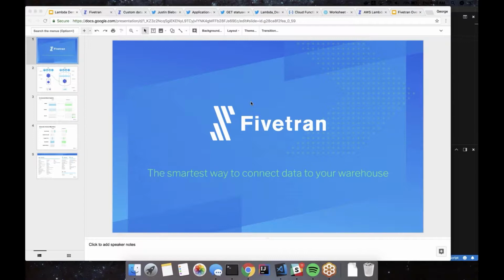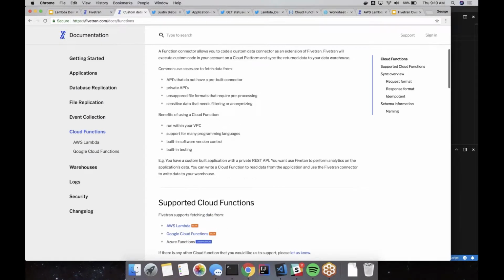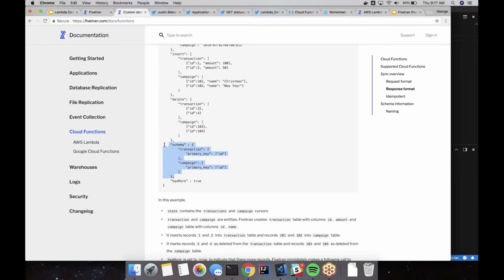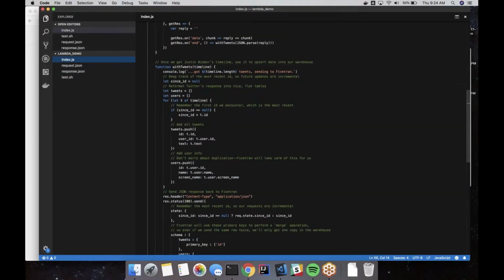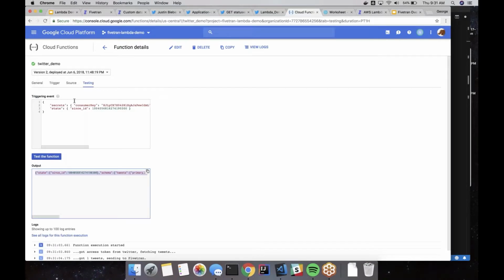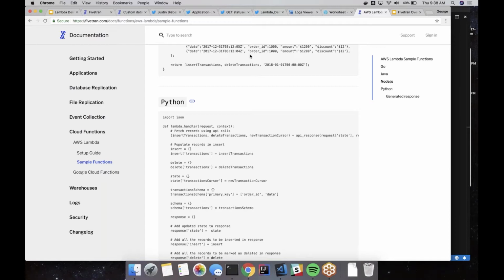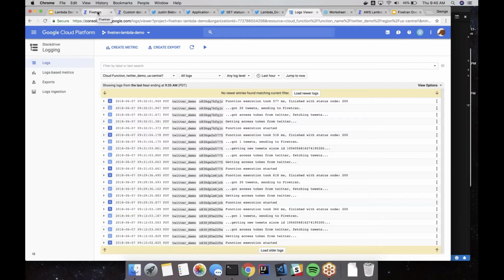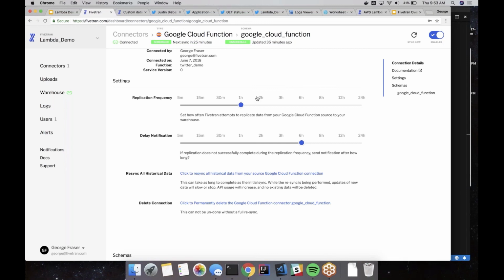Serverless ETL with Cloud Functions| DZone.com Webinar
Custom data pipelines are painstaking to build and brittle to operate. Tune in to learn how to use serverless platforms like AWS Lambda to build robust custom data pipelines in a fraction of the time it would take using traditional platforms. Cloud functions are so simple that anyone with basic coding skills can follow pre-built templates to create real, production-ready data pipelines that deploy and manage themselves.

In this webinar, which will be helpful for engineers and data analysts, we'll show you how to:
• Write cloud ETL functions in Node and Python.
• Deploy these functions using AWS Lambda and Google Cloud Functions.
• Automatically ingest new data into Redshift, Snowflake and BigQuery using Fivetran.
• Build an agile data warehouse out of modular components.
• Build a data-driven company culture by unifying all your custom data sources.